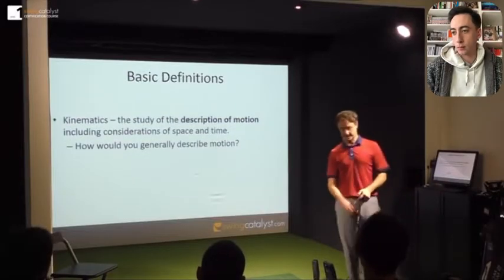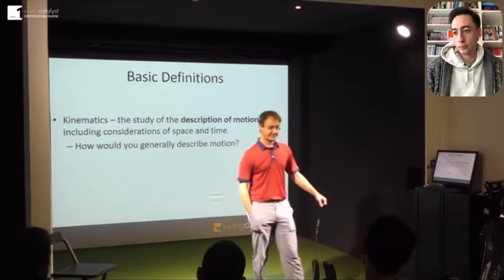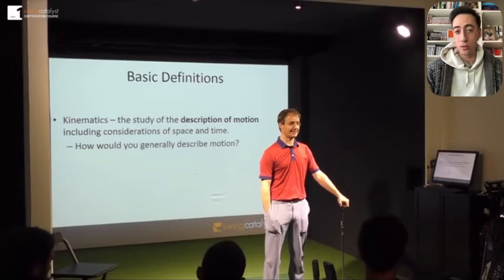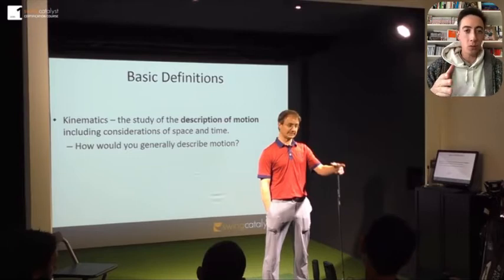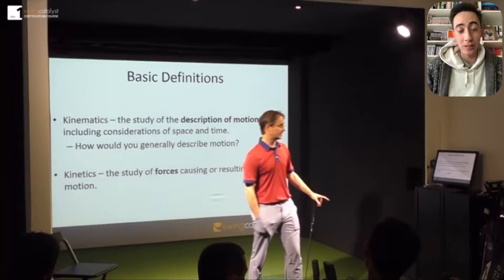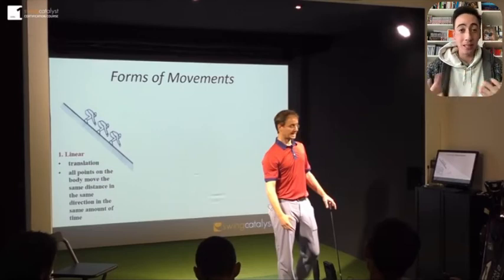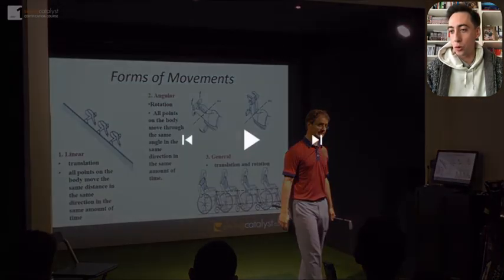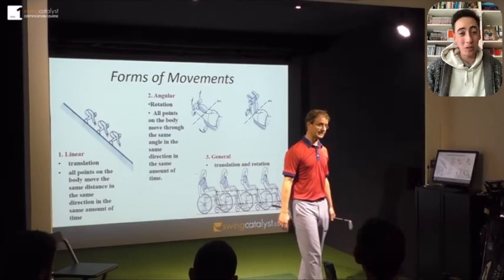Swing Catalyst Video 3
Hello,

In this video we take a look at the second video in level one swing catalyst certification. This particular video highlights the differences between kinematics and kinetics. More specifically, it's geared towards understanding the measurements used to define both of these terms. As well, which measurements are the most useful when discussing the golf swing.

So, if you're interested in learning about Kinematics in the golf swing or kinetics in the golf swing this is the video for you. We hope you enjoy, and make sure to check out Swing Catalyst's website below and take the certification for yourself. It's completely free!

Swing Catalyst Certification

Our Info